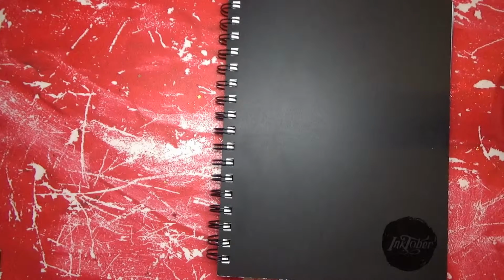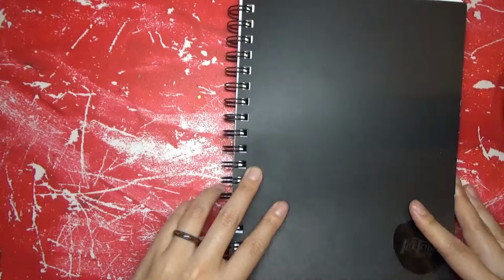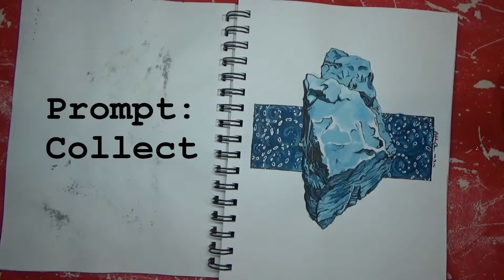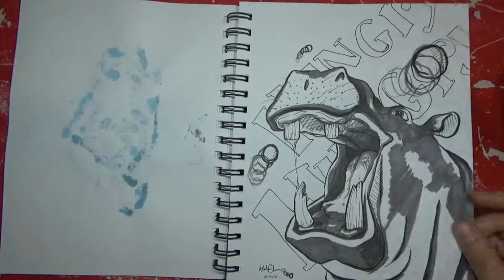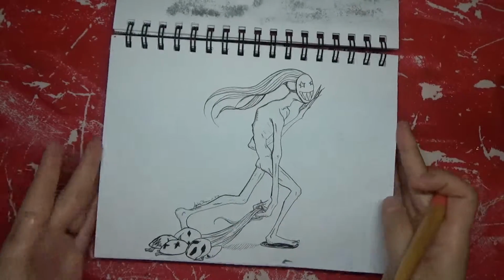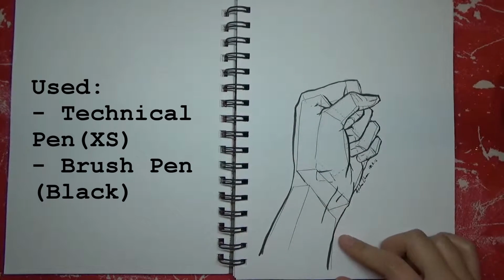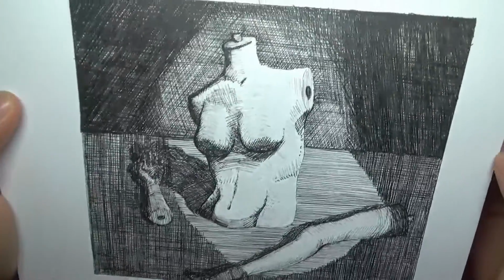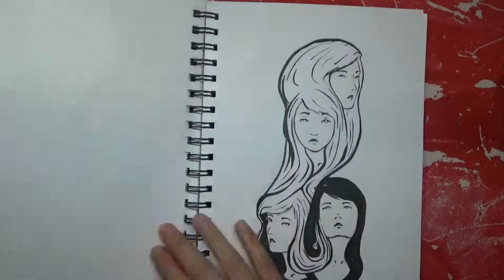Inktober Sketchbook Tour and Time Lapse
Here is a sketchbook walkthrough and time lapse compilation of my Inktober sketches this year!